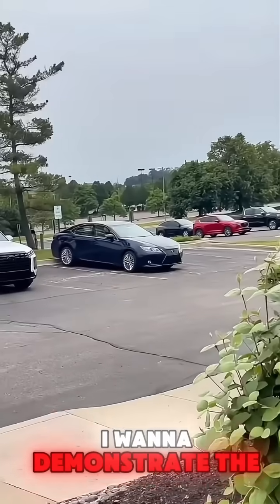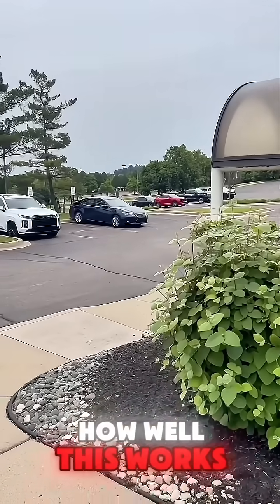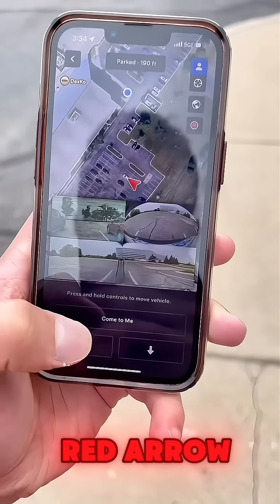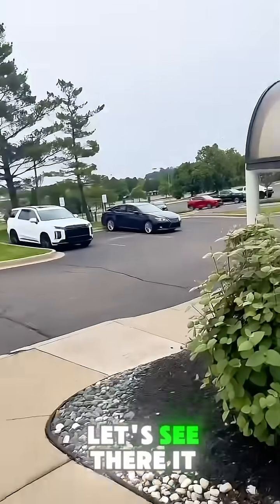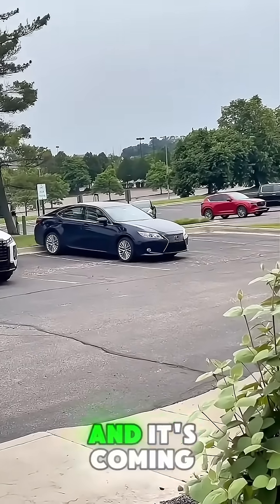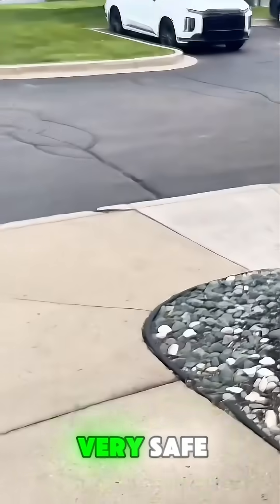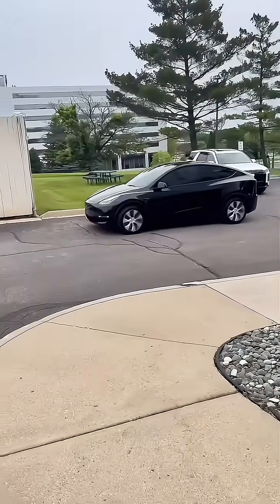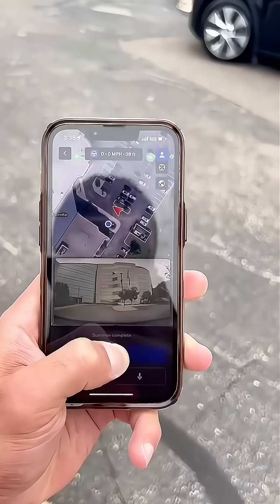Summoning My Tesla — The Future Is Here 🚗🤯 tesla future selfdriving innovation ​⁠​⁠​⁠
Summoning my Tesla Model Y Long Range AWD with Actually Smart Summon — the future is literally here.

I just hold options in Tesla because I believe in the company due to the innovations in technology including self driving, AI, robotics, renewable energy, and much more! Tesla is reshaping the future before our eyes.

Welcome to Doctor Dad Chronicles — where fatherhood meets innovation.